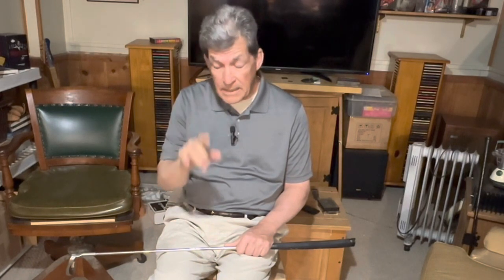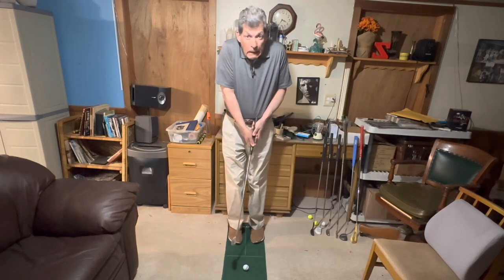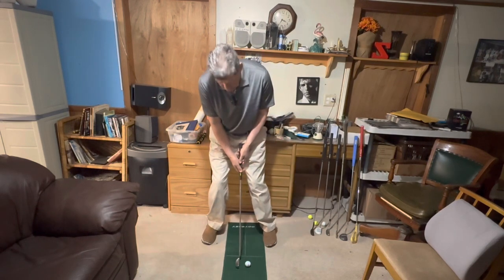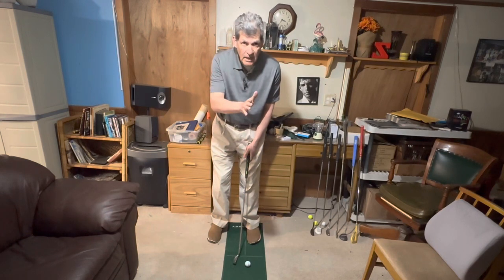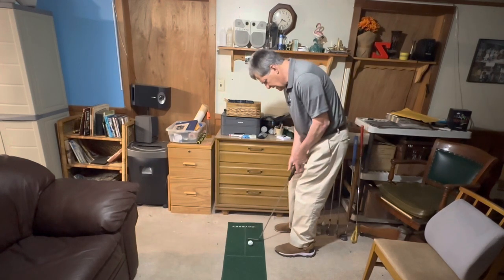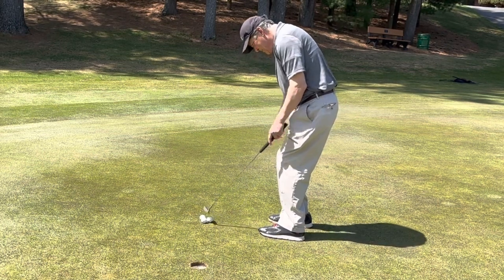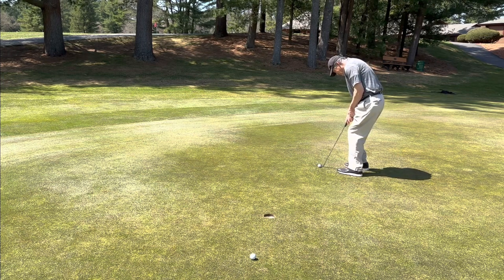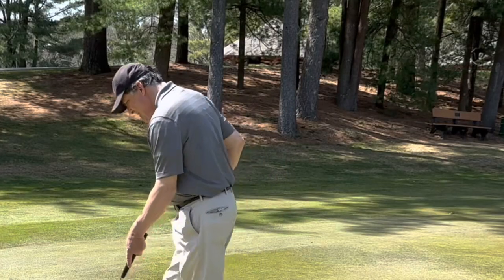How To Train Yourself To Sink More Putts!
A Beginner’s First Putting Lesson is just that @The Forgotten Golfer’s of putting’s essentials—Get the right putter for you, the grip, the stance, the basic stroke, and a bit of philosophy of the art of putting. Then Anthony Zaccaro takes you out to a real practice green, where you can test your technique you’ve been practicing at home. More than this he gives you a guide on How To Practice on a course’s practice green. The video is perfect for the beginner as well as the experienced man or woman who is looking for a check on how they set out to save strokes and yes—sink more putts!